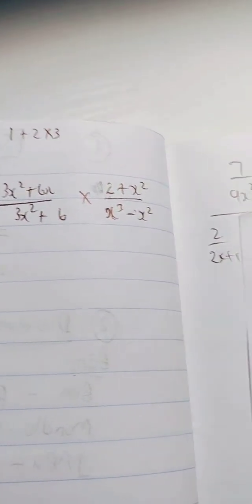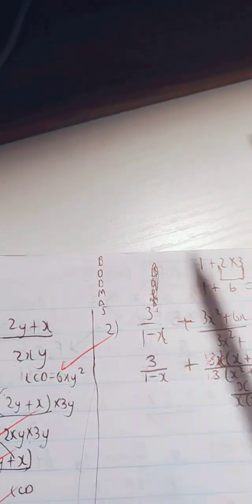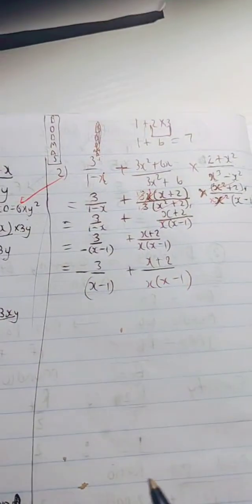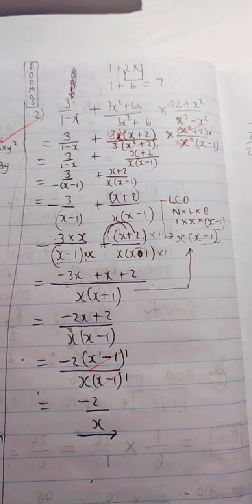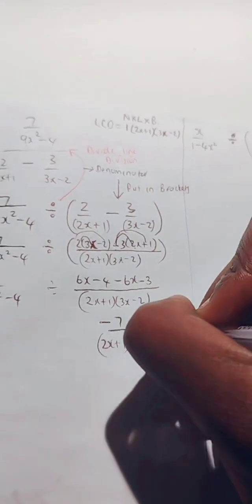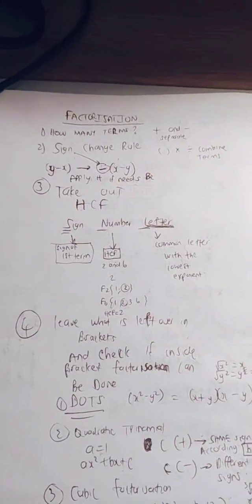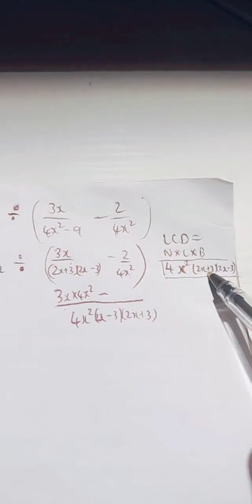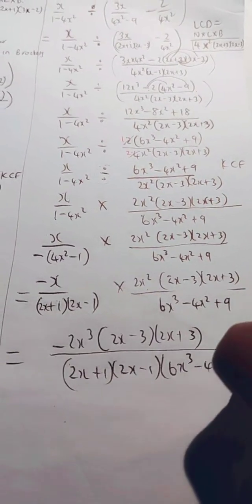Grade 10 Addition Division and Multiplication of Fractions (Algebraic Expressions Term 1)